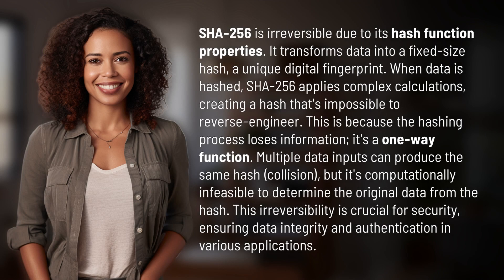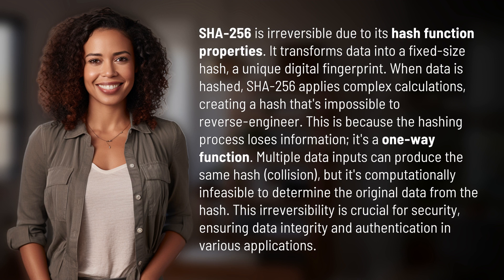Why is SHA 256 irreversible?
Unraveling the Irreversibility of SHA-256: The Key to Data Security 👉 Unraveling SHA-256's Irreversibility 👉 Discover why SHA-256 is an irreversible force in data security, as we delve into its hash function properties and how it safeguards data integrity and authentication in various applications.

Laura S. Harris (2024, January 23.) Why is SHA 256 irreversible?
    🌐 AskAbout.video